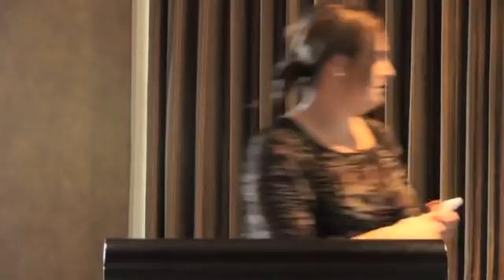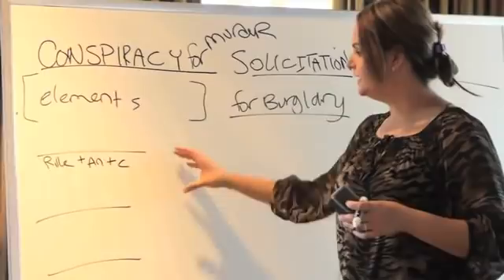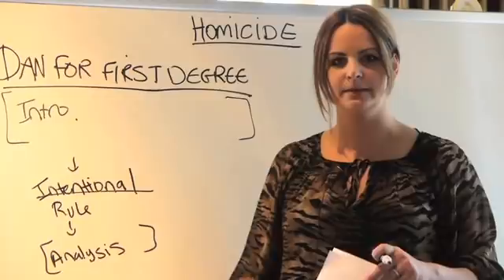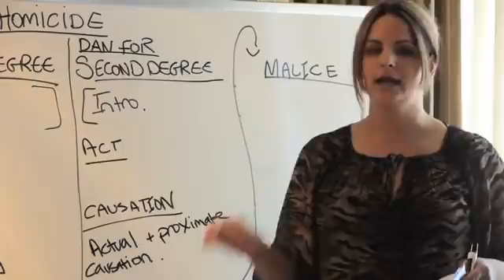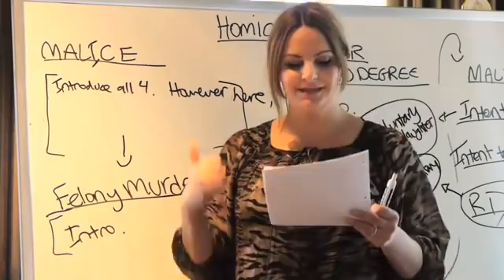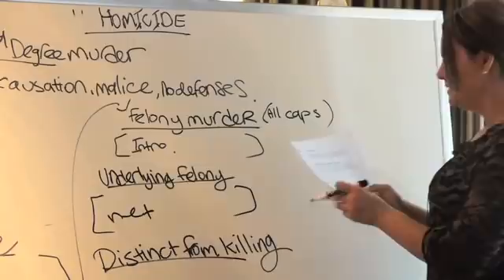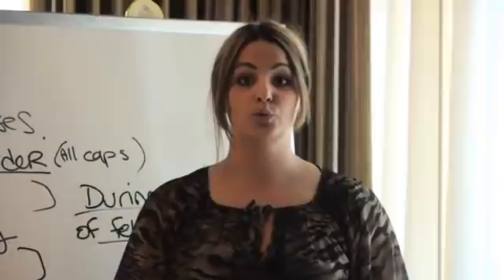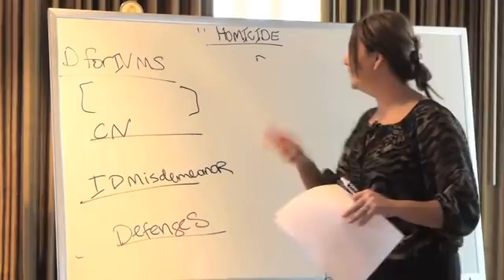California Bar Exam Criminal Law Approach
CA Bar Style Founder Shana Karpeles  gives an in depth lecture on how to properly approach a Criminal Law question on the California Bar Exam and Baby Bar.